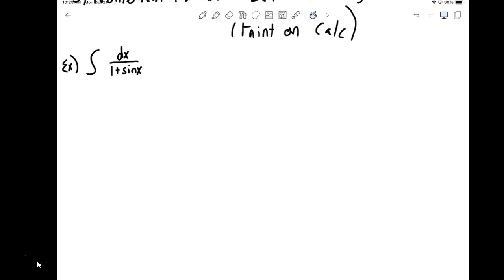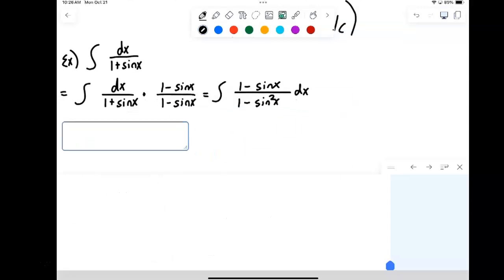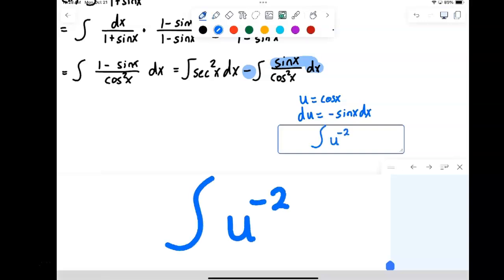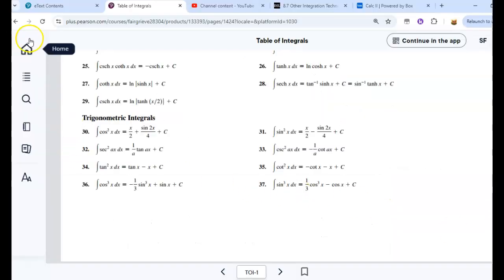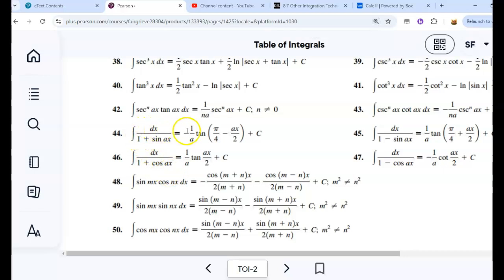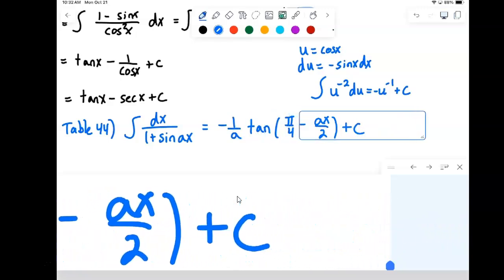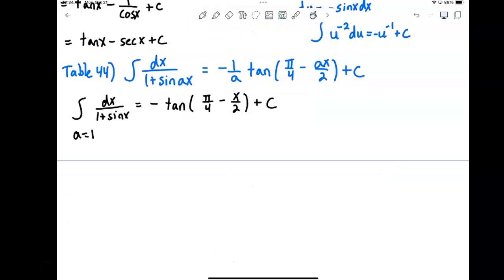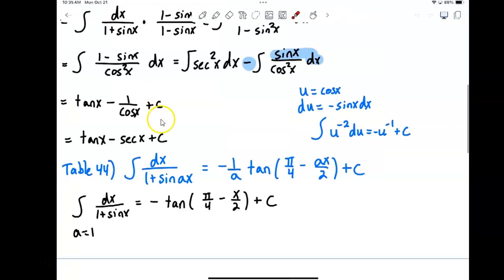Integrals by Tables 1